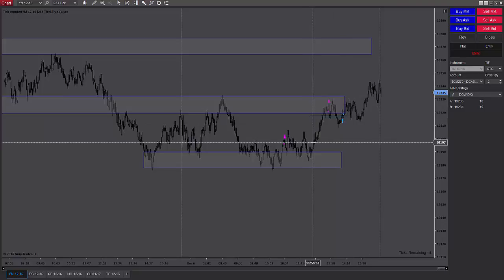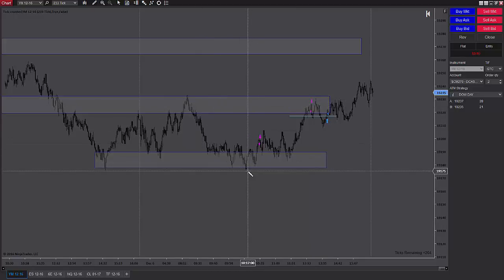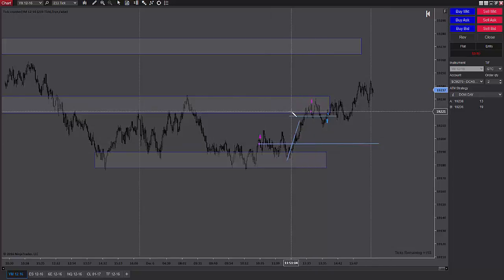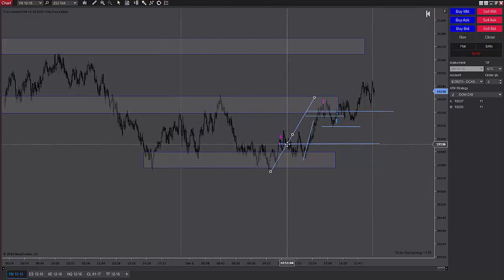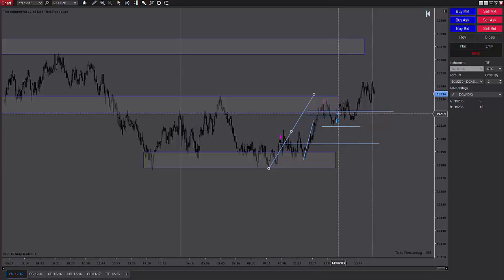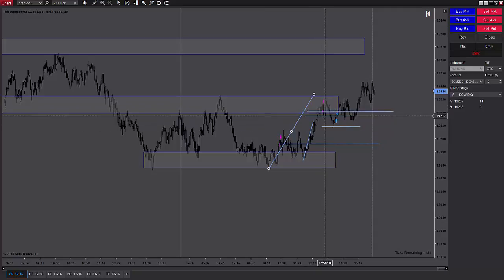Learn How to Gracefully Exit: Scaling-in VS Adding To Losing Position